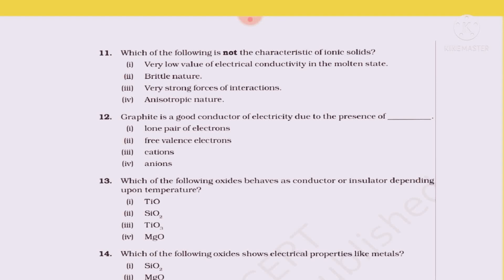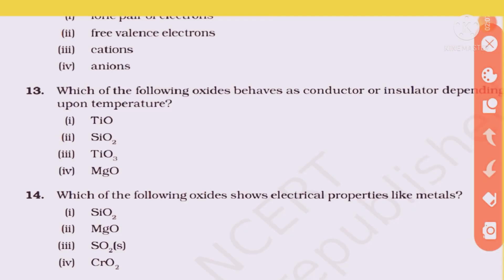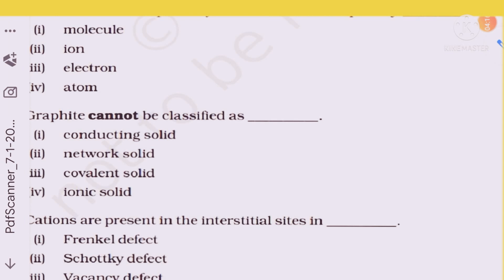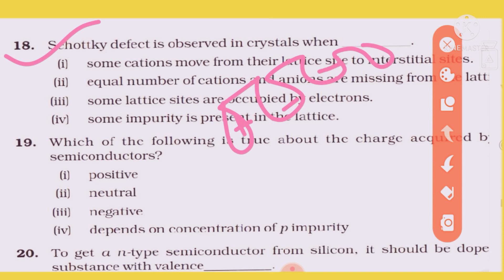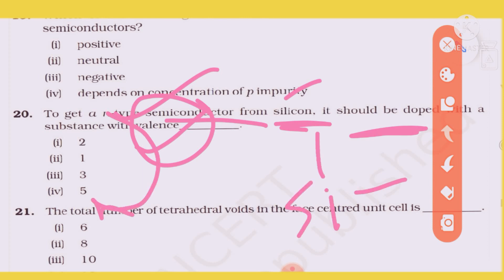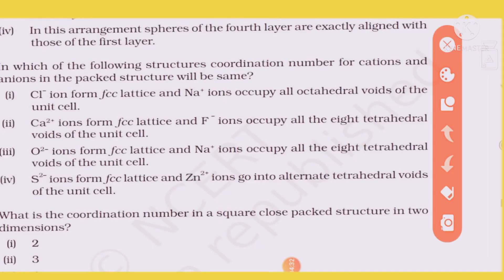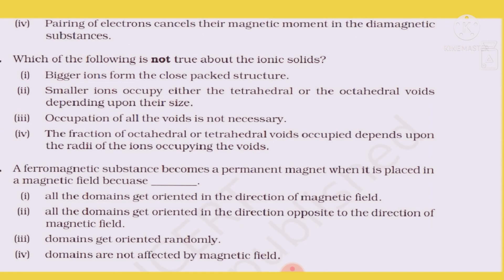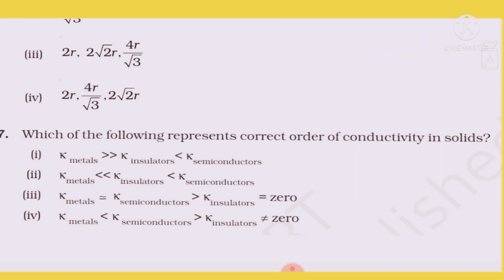MASTER CADRE//CHEMISTRY//Solid state mcq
Welcome to your own channel learn everything. This channel provide you material regarding master cadre science and maths